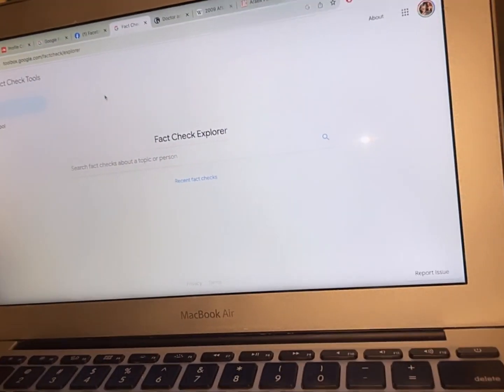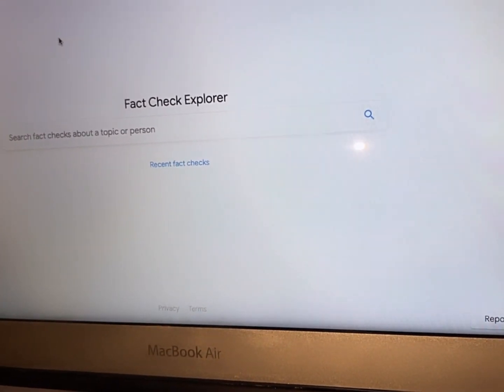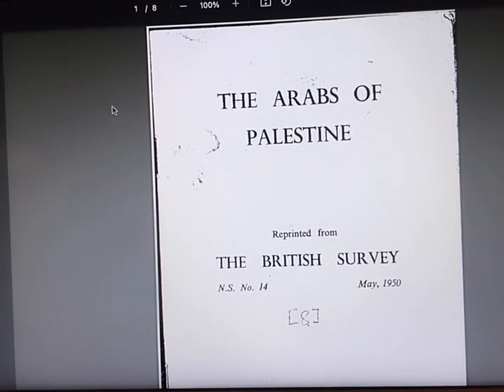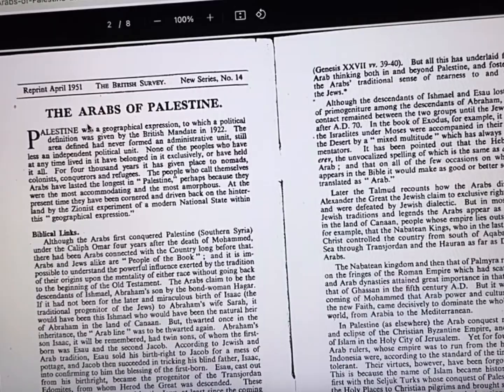How To Fact Check Your Information and Gain Understanding Through Historical Context: a Guide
Office of History:

history.state.gov/historicaldocuments

Library of Congress:

library.gov/